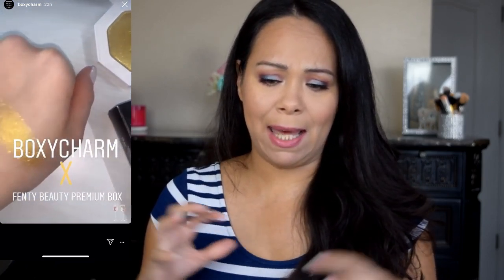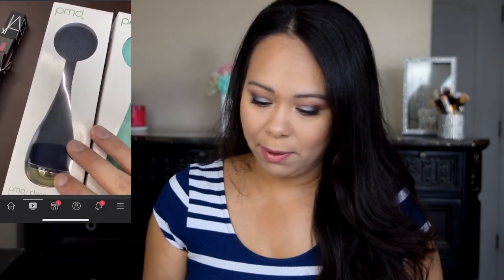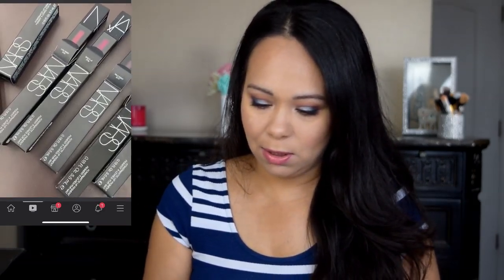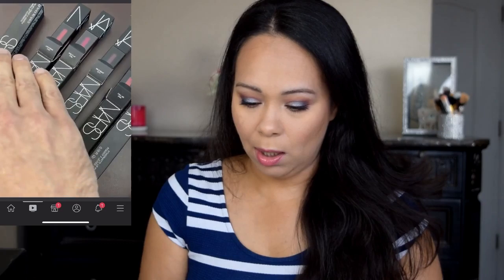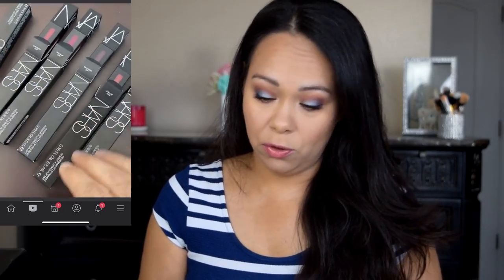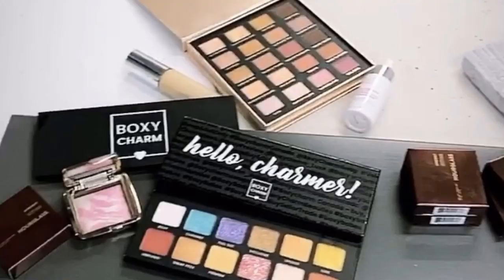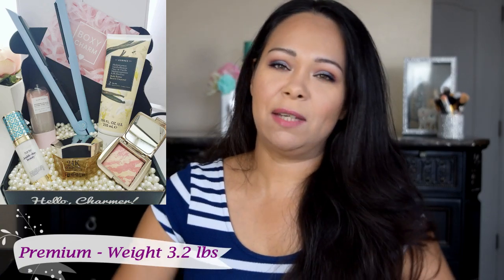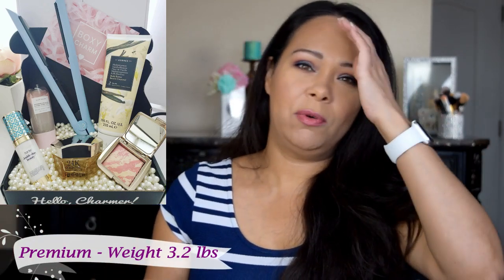Boxycharm March 2020 New Spoilers all 3 boxes | February 2020 Boxycharm Premium Box Reveal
Iphone Clear Case